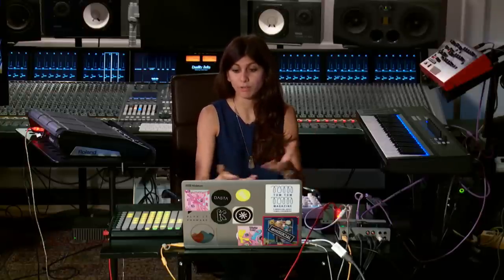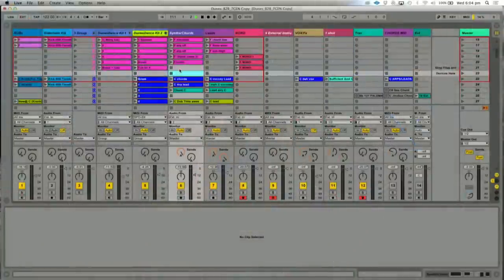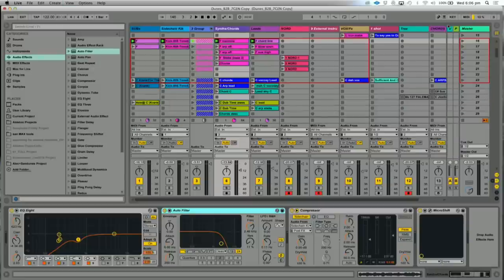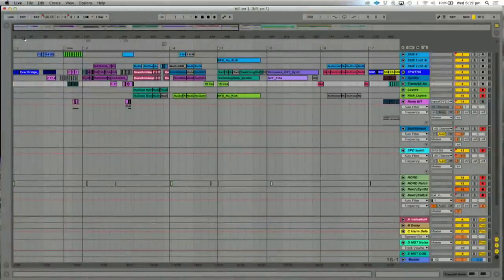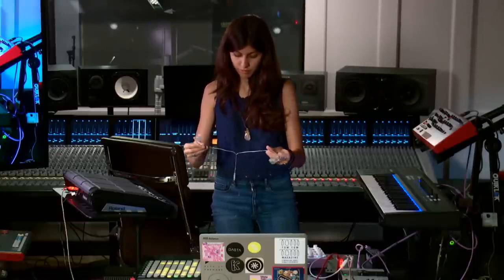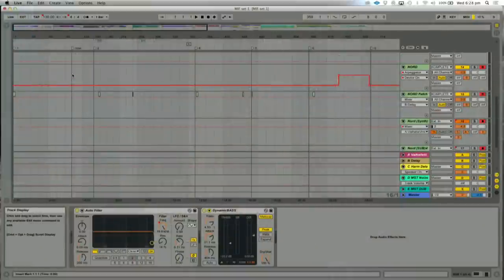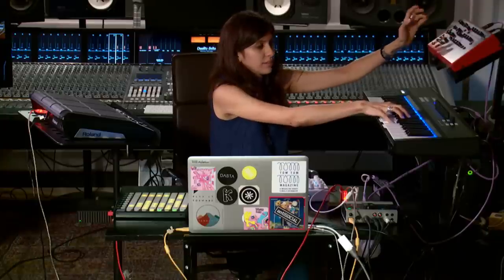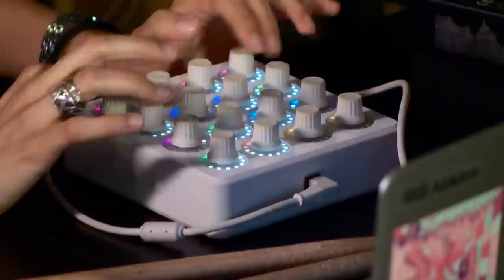Live Performance Masterclass with Sandunes at Point Blank London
We welcome Mumbai-based producer and PB graduate Sandunes back to PB's London studio for a Live Performance Masterclass.

Please note, we had technical difficulties at:
13:16 - 13:53
15:31
15:37
15:52 - 16:02

Point Blank is The Global Music School, with courses in London, Los Angeles, Ibiza and Online. Voted 'Best Electronic Music School' by DJ Mag, you can learn music production, sound engineering, DJ'ing and much more via our online courses or in our state-of-the-art studios